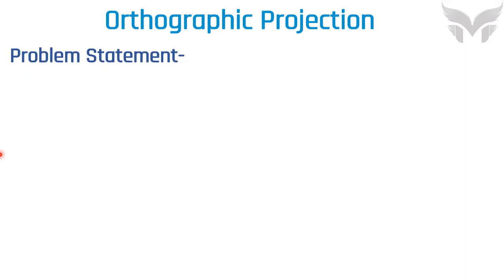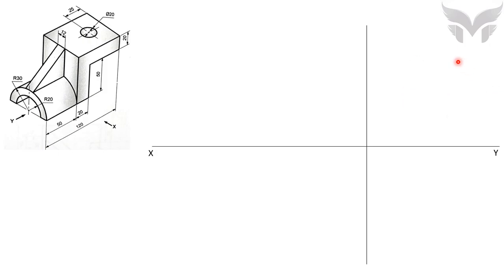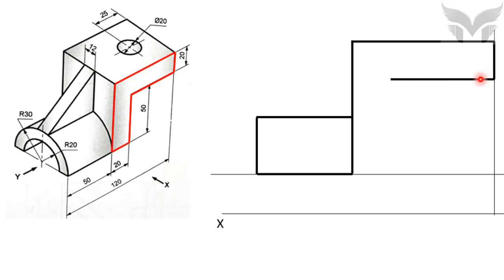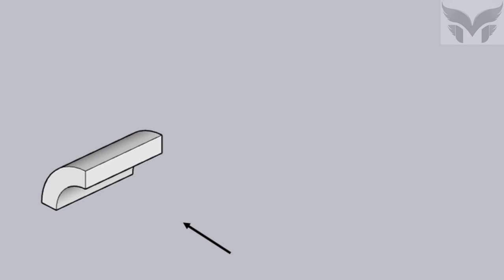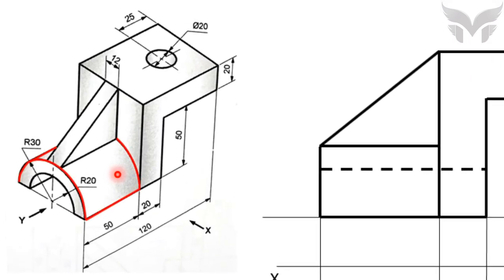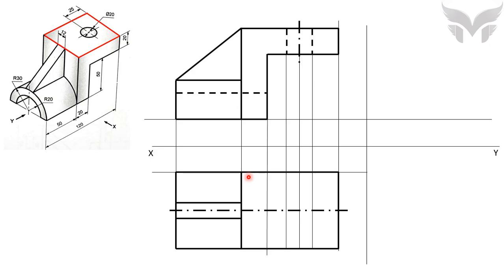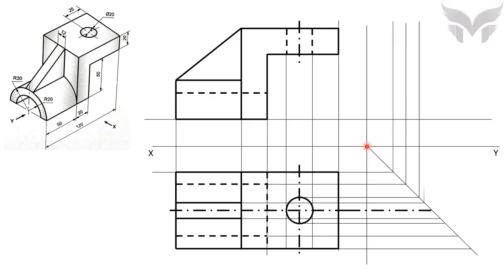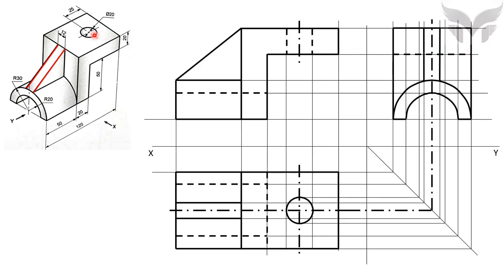Orthographic Projection (Problem Solving)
In this video, a problem on Orthographic projection is solved. All basic concepts about orthographic views are discussed which will help you to solve any other problem on orthographic projection.

link for a video on the first angle method of projection